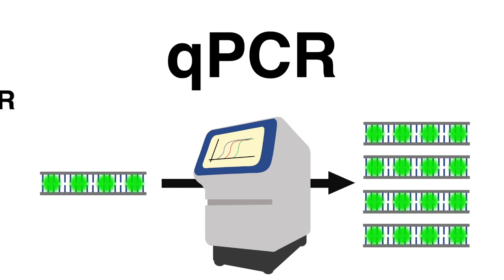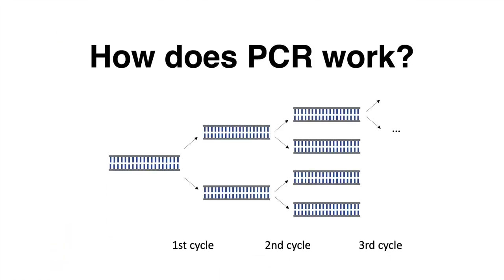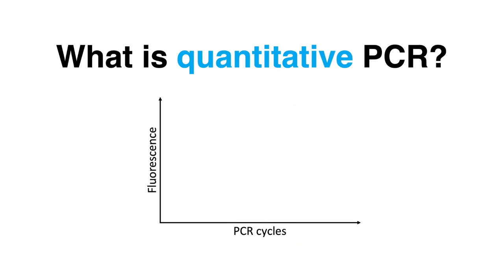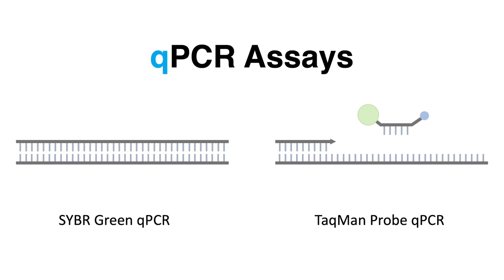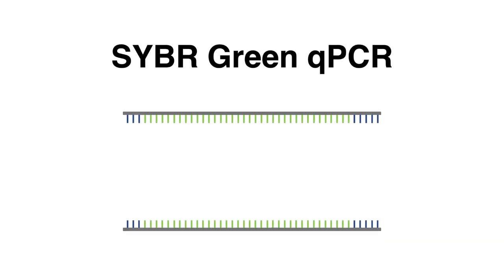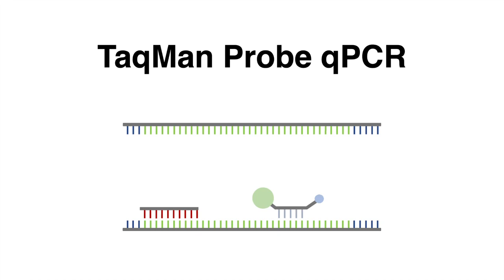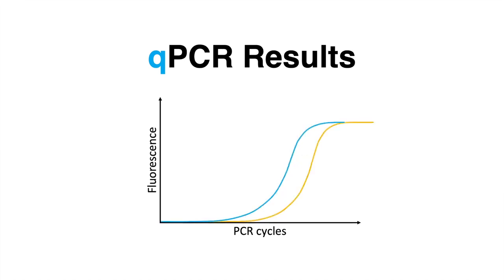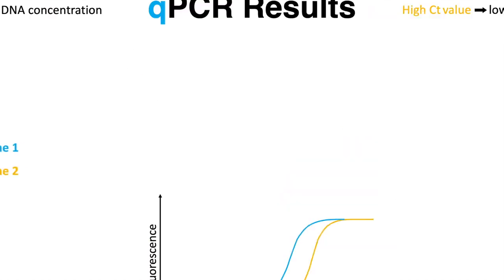what is Q PCR or real time PCR